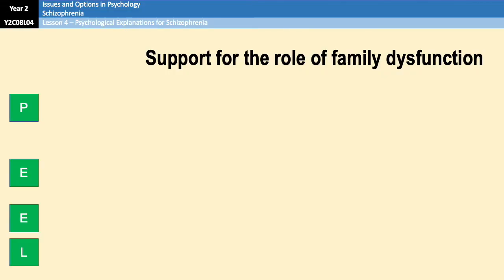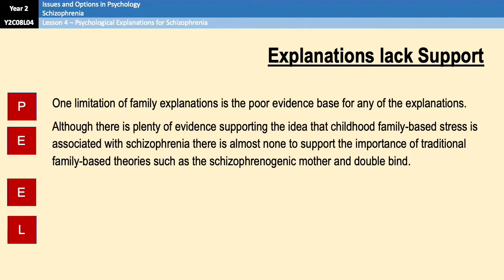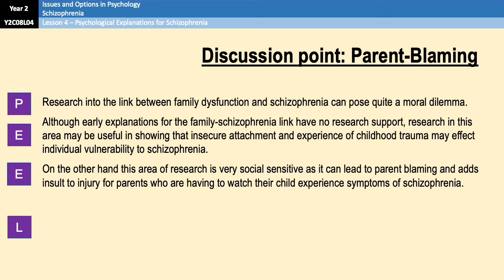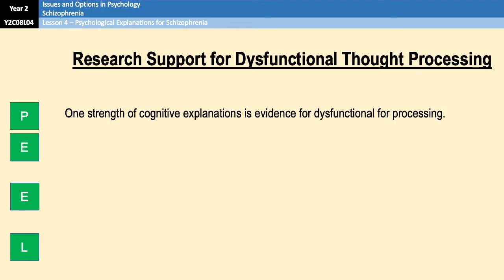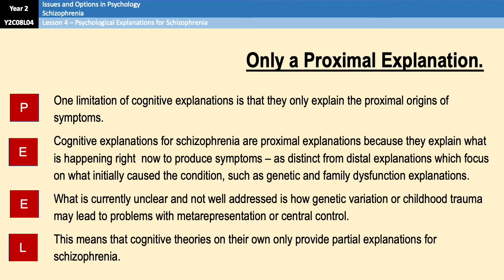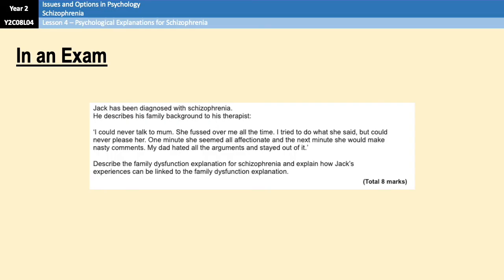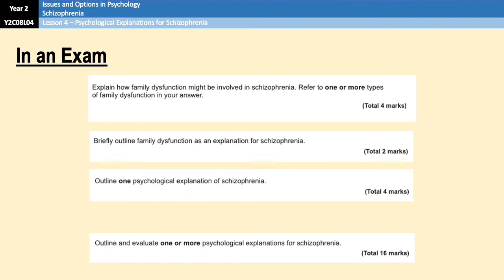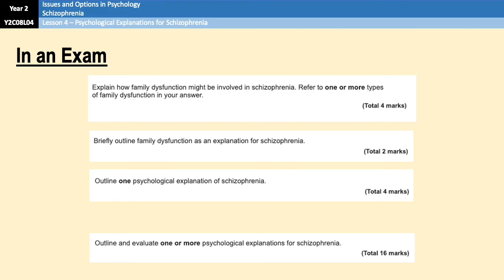A-Level Psychology (AQA): Evaluating Psychological Explanations for Schizophrenia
Part two of the psychological explanations video.
Covers 5 evaluation points inc. 1 discussion point on the social sensitivity of the research.
Also includes a handful of exam questions.